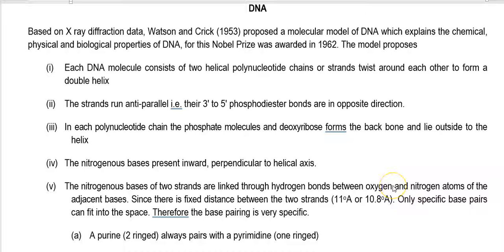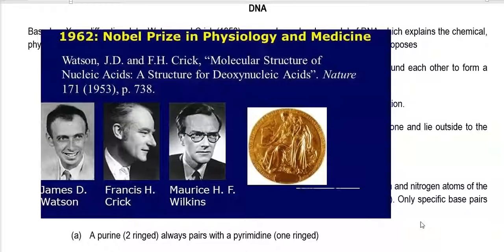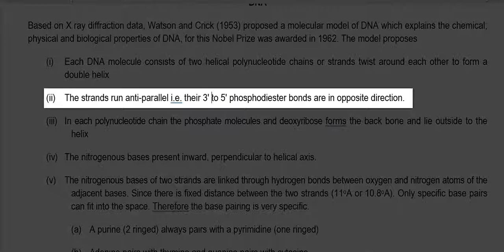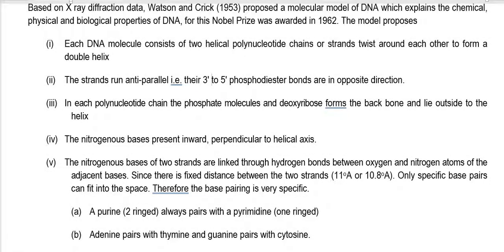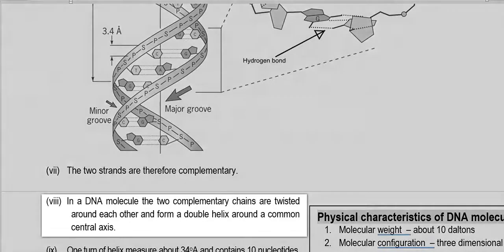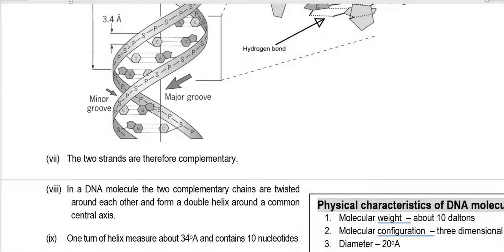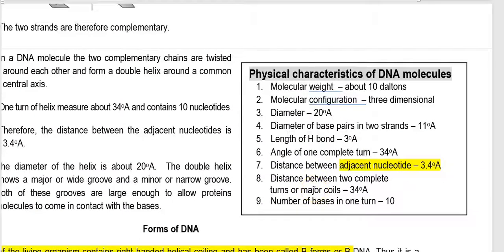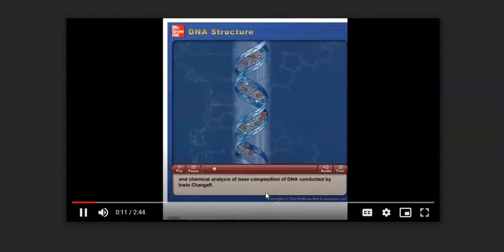MB Unit1 Lect6